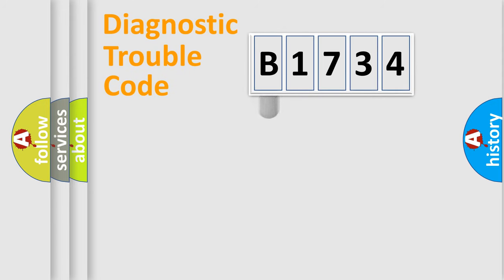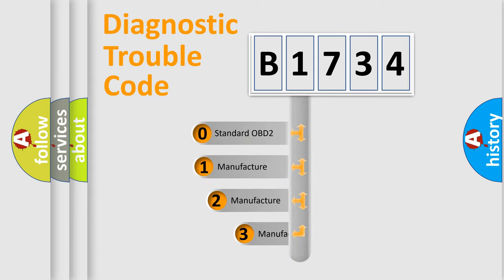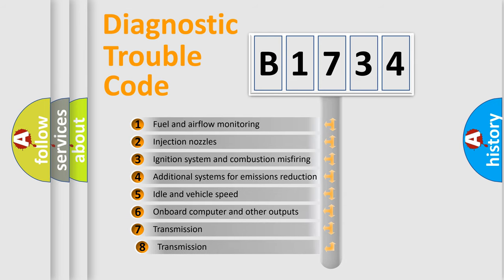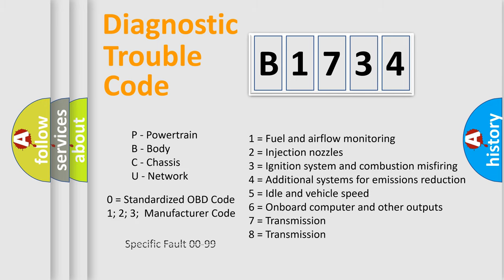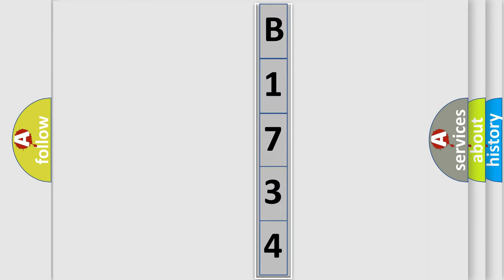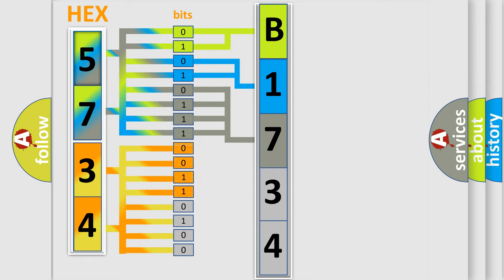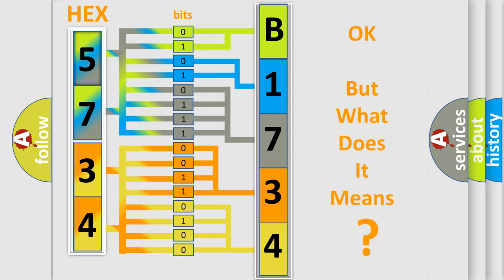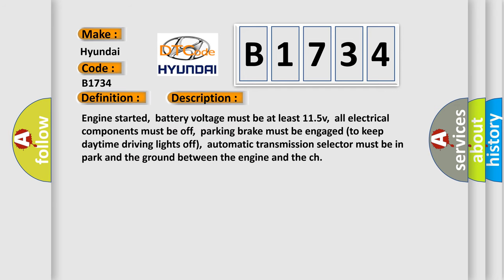DTC Hyundai B1734 Short Explanation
Contents:
0:21 Basic DTC analysis according to OBD2 protocol standard.
1:48 Insight into programming
2:58 A diagnostically understandable description of the Diagnostic Trouble Code
3:05 Basic error definition

Make:
Hyundai
Code:
B1734
Definition:
Camshaft Position Sensor “B” Circuit (Bank 2)
Description:
Engine started,battery voltage must be at least 11.5v,all electrical components must be off,parking brake must be engaged (to keep daytime driving lights off),automatic transmission selector must be in park and the ground between the engine and the ch
Cause:
CMP sensor circuit is open or shorted to groundCMP sensor circuit is shorted to powerCMP sensor ground (return) circuit is openCMP sensor installation incorrect (Hall-effect type)CMP sensor is damaged or CMP sensor shielding damaged